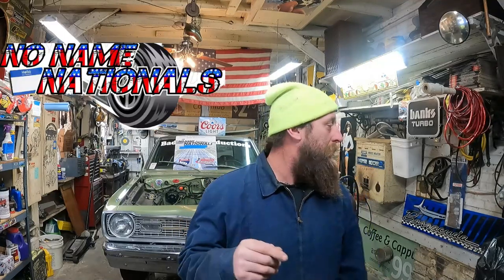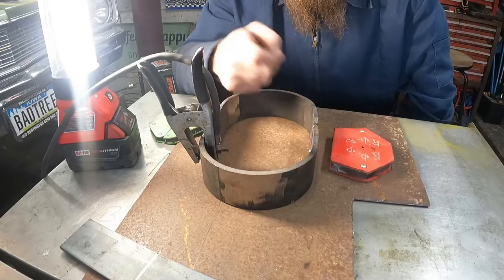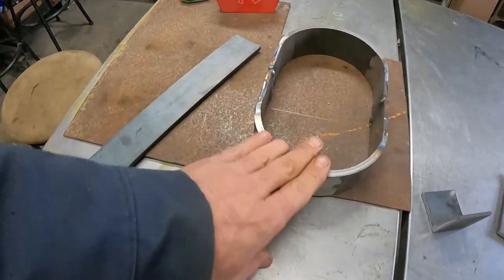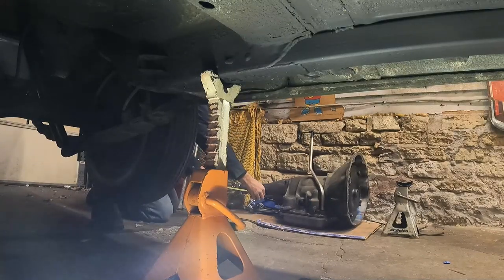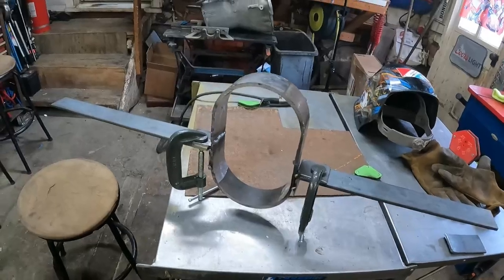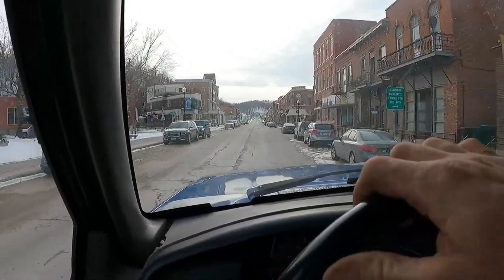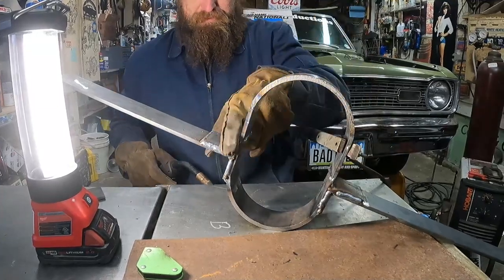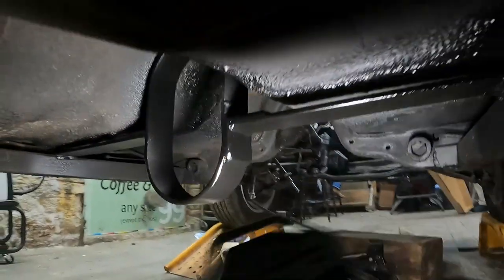Driveshaft safety loop. How you can fabricate your own and prevent catastrophic U-Joint Failure!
On this episode of BTP tag along with Jeremy as he shows you how to build a weld in driveshaft safety loop to meet NHRA IHRA and AHRA safety requirements " If running Slicks or Drag Radials"  Check your local tracks safety requirements.

Become Heathen certified.

Other channels that support BTP.